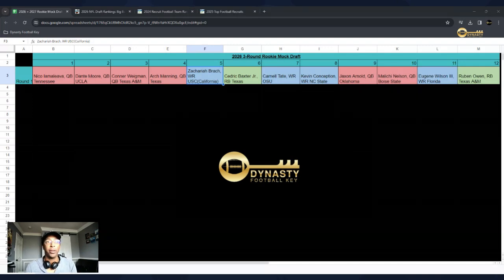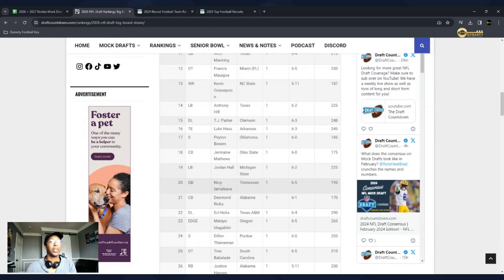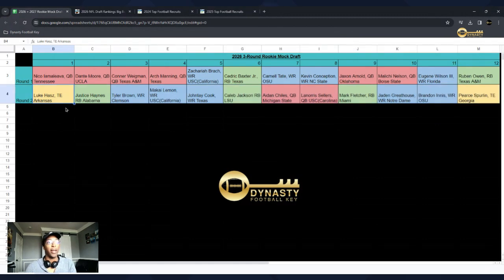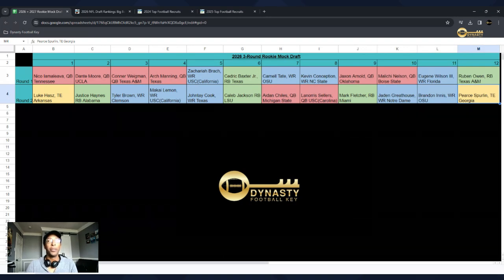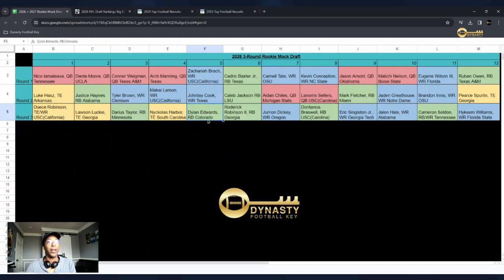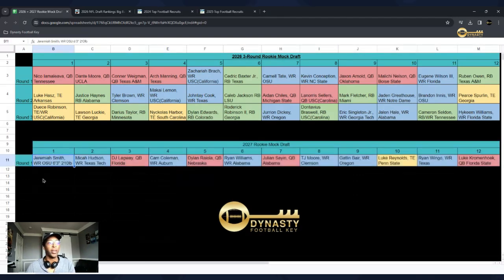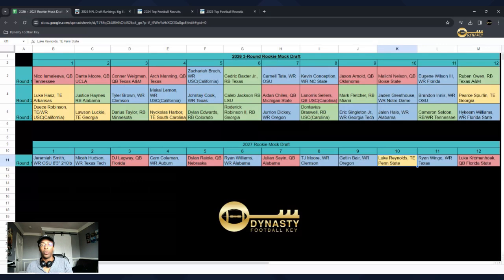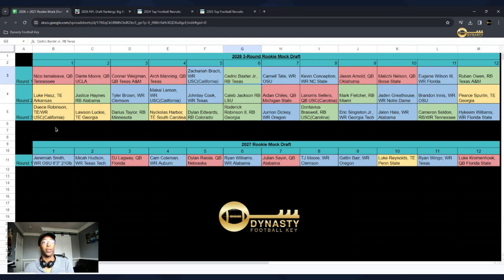2026 + 2027 Dynasty Rookie Mock Draft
*Julian Sayin, QB has transferred to Ohio State*